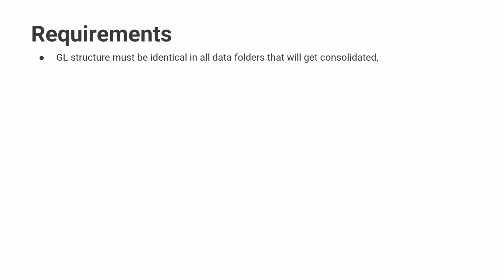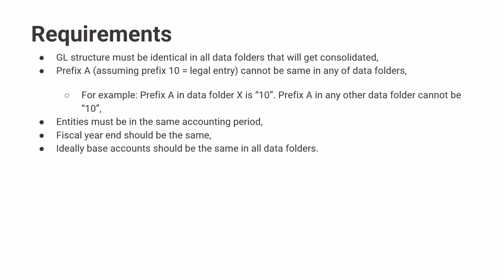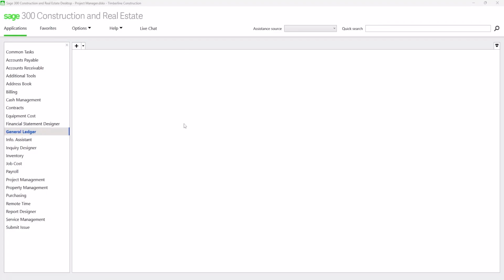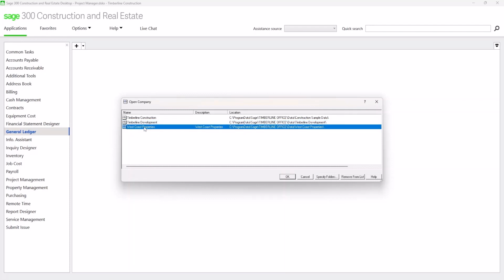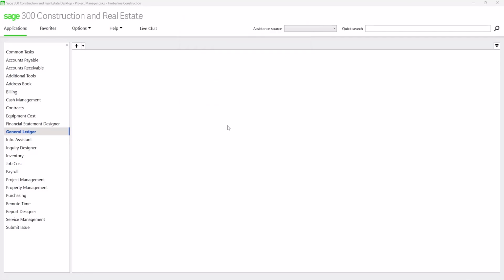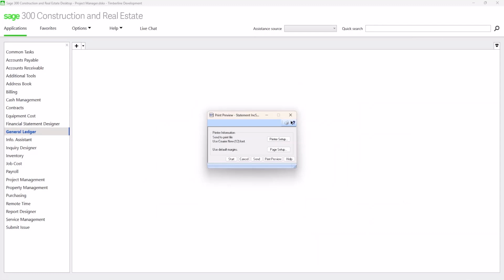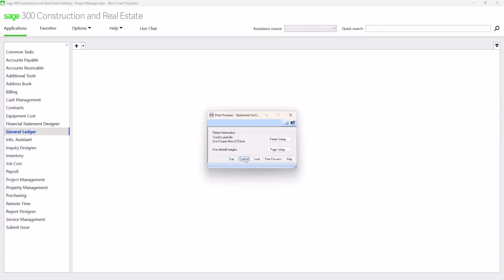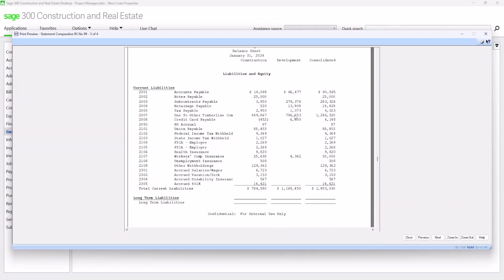Sage 300 CRE: Consolidations with Multiple Data Folders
Consolidating financials with Sage 300 Construction and Real Estate (CRE) when working with multiple data folders involves merging financial data from multiple entities or divisions into a single set of consolidated financial statements. In this video, we walk you through that process!

If you're still on Sage 300 CRE, there's a better way